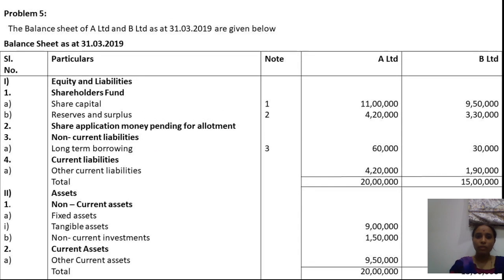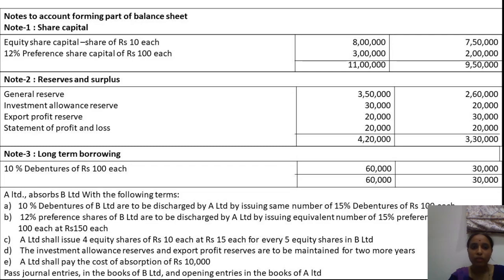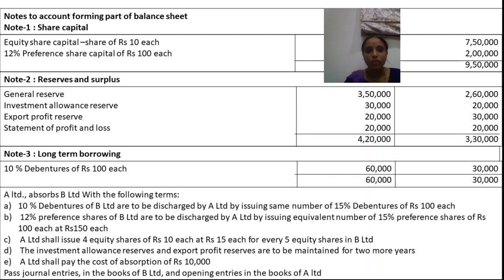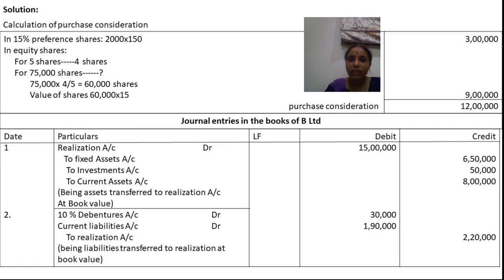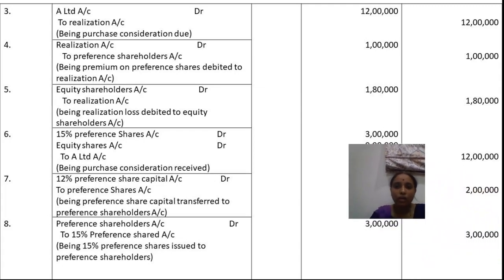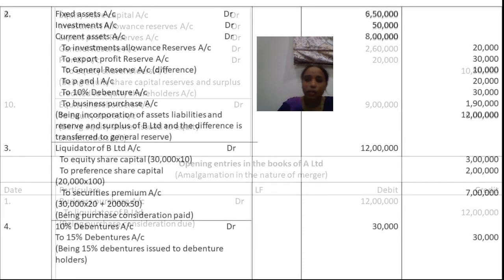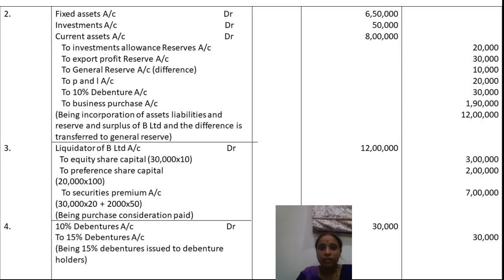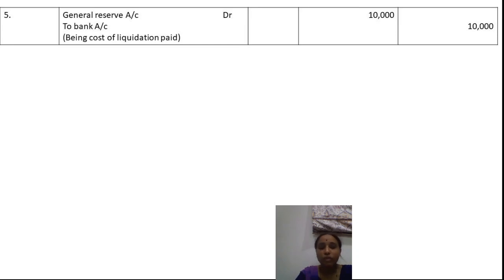Mergers and acquisition